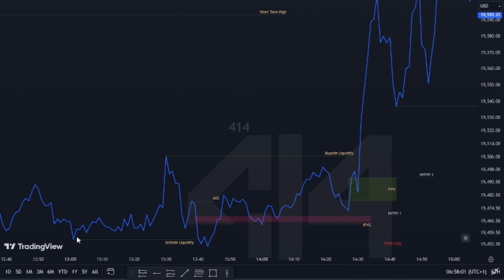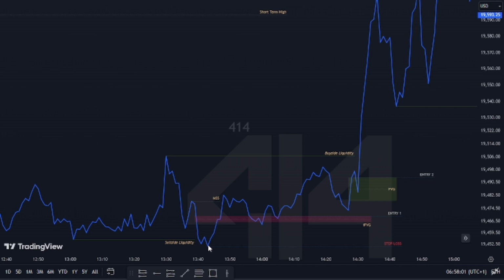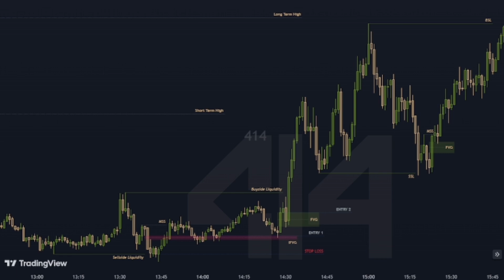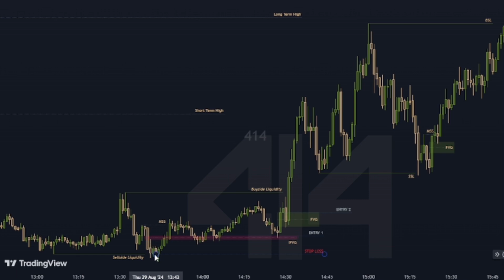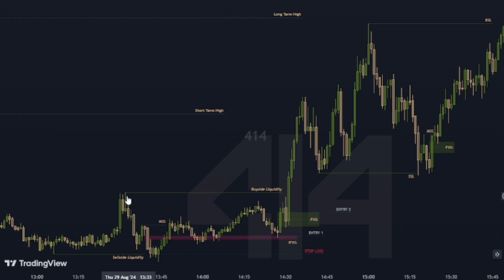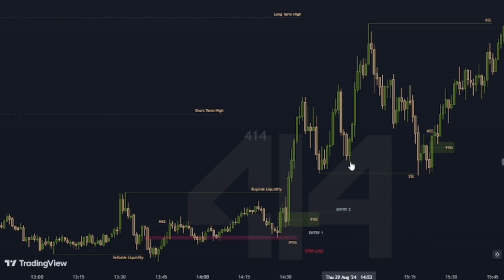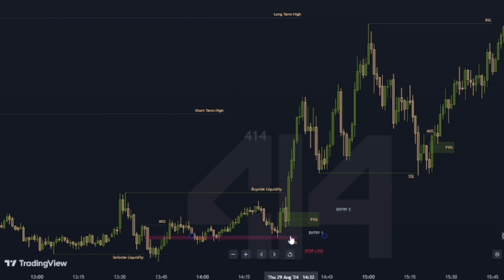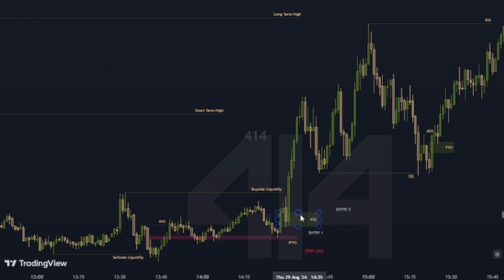Analysis for 29th August, 2024. Calub's Model "conceptually" Variant #1.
Trading performance displayed herein is hypothetical.
Hypothetical performance results have many inherent limitations, some of which are described below. No representation is being made that any account will or is likely to achieve profits or losses similar to those shown.
In fact, there are frequently sharp differences between hypothetical performance results and the actual results subsequently achieved by any particular trading program.
One of the limitations of hypothetical performance trading results is that they are generally prepared with the benefit of hindsight. In addition, hypothetical trading does not involve financial risk, and no hypothetical trading record can completely account for the impact of financial risk in actual trading. For example, the ability to withstand losses or to adhere to a particular trading program in spite of trading losses are material points which can also adversely affect actual trading results. There are numerous other factors related to the markets in general or to the implementation of any specific trading program which cannot be fully accounted for in the preparation of hypothetical performance results and all of which can adversely affect actual trading results.

You must be aware of the risks and be willing to accept them in order to invest in the futures and options markets. Don't trade with money you can't afford to lose. This is neither a solicitation nor an offer to Buy/Sell futures or options. No representation is being made that any account will or is likely to achieve profits or losses similar to those discussed on this web site. The past performance of any trading system or methodology is not necessarily indicative of future results.